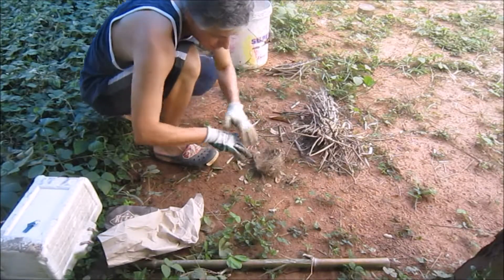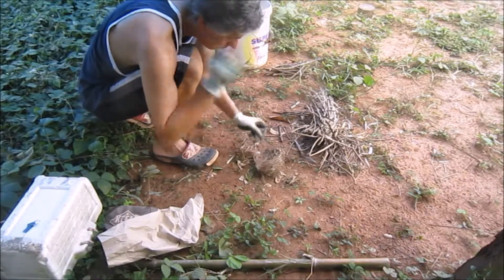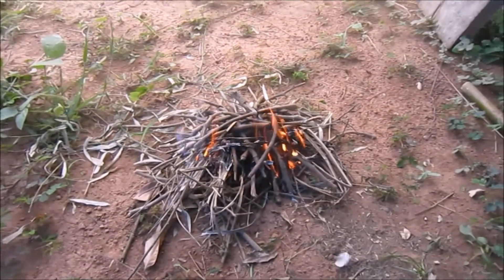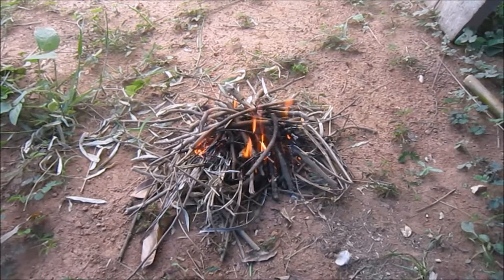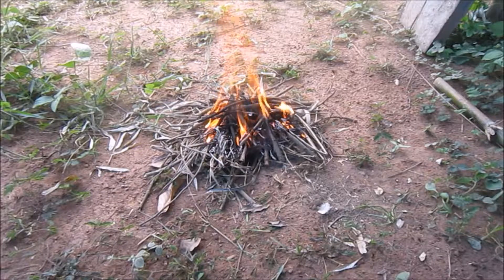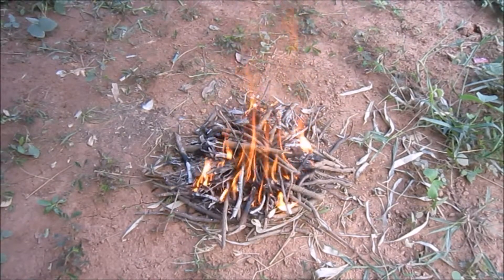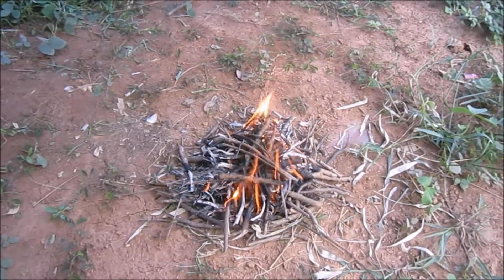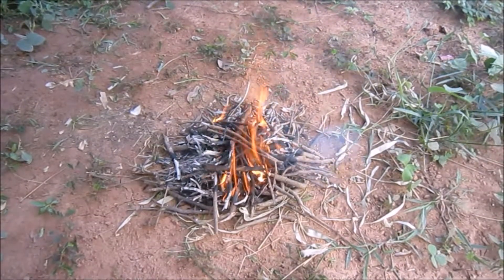Fire with real bird's nest Part 2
In part 2 I make a fire from the real bird's nest I found at the farm using sparks from the ferrocerium rod. I also give a quick discussion.